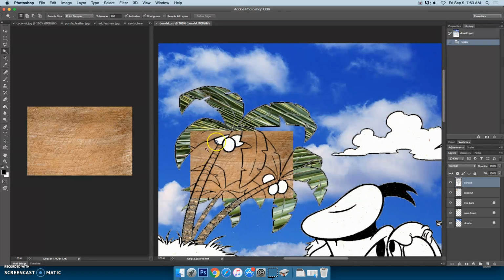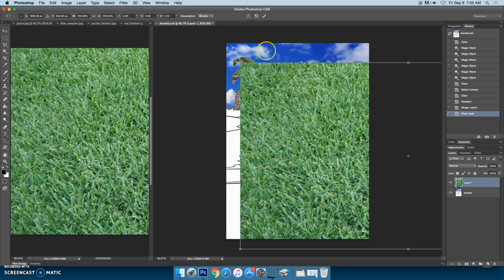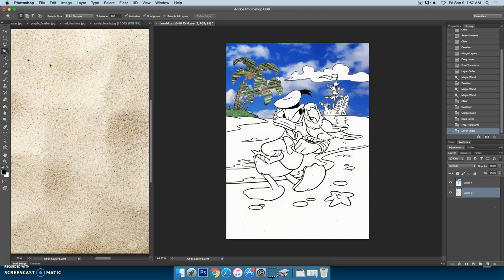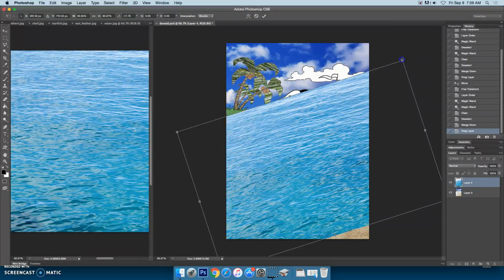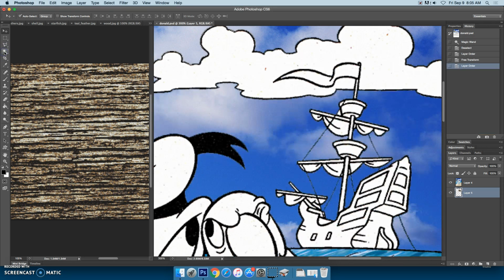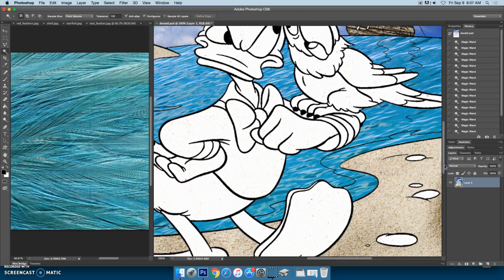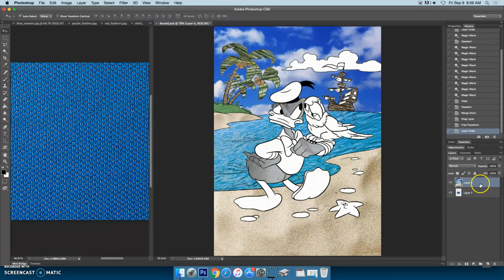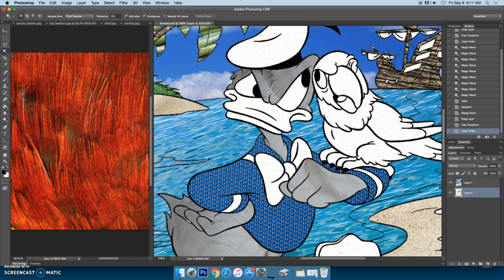PS Selection Coloring Page Pt2